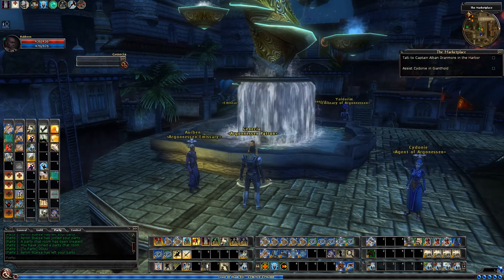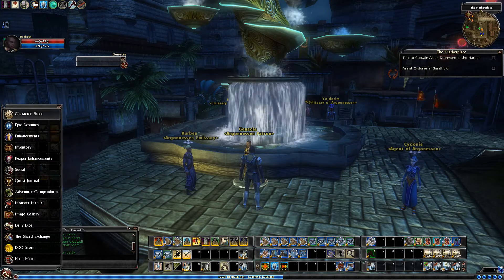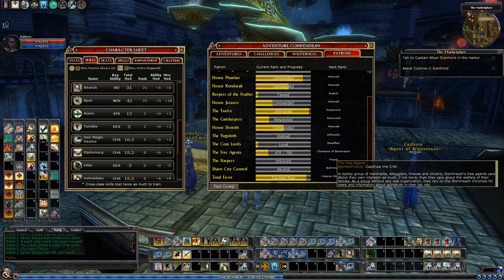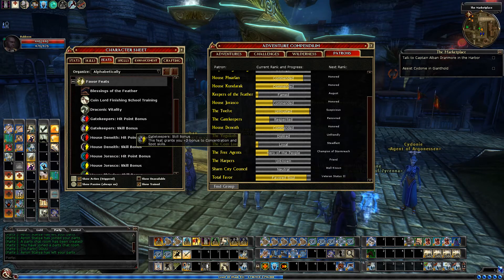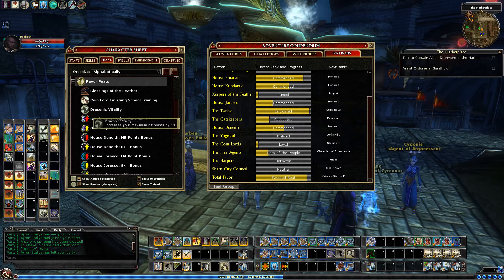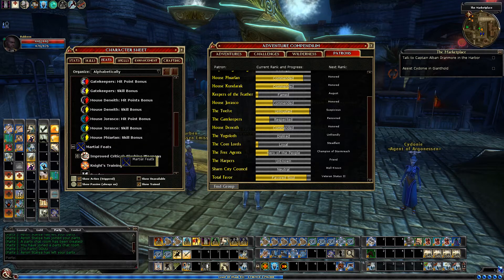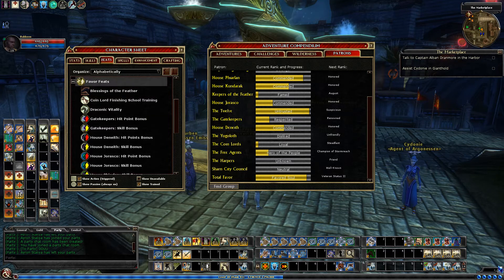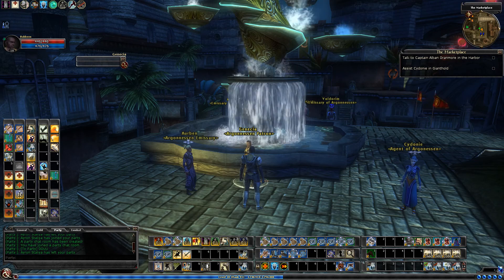DDO FTP Ep 18.3 - Claiming Agent of Argonnessen Tier 2 Favor Reward and Reviewing Favor Feats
Dungeons & Dragons Online (DDO) Free-To-Play (FTP) Questing Guide For New Players Episode 18.3 - Claiming Agent of Argonnessen Tier 2 Favor Reward and Reviewing Favor Feats